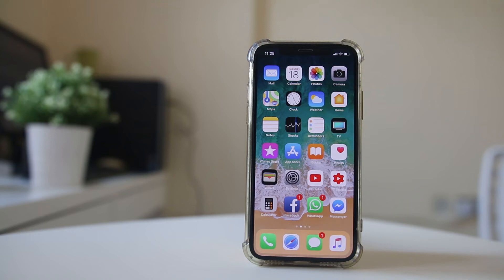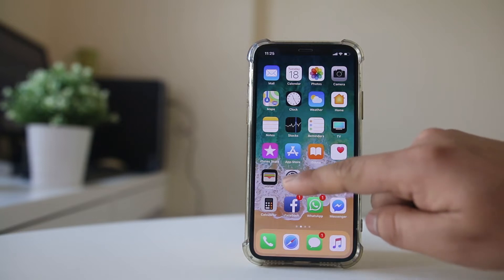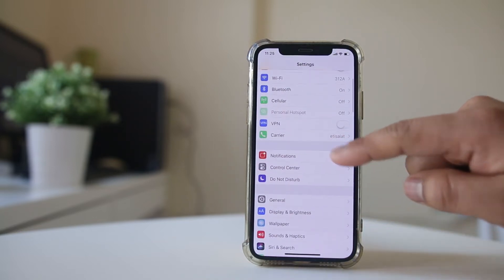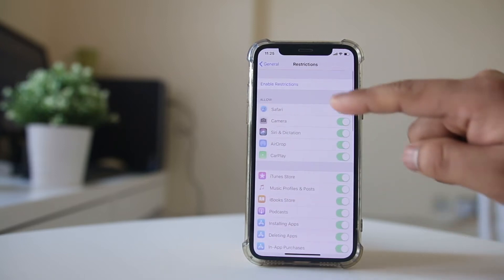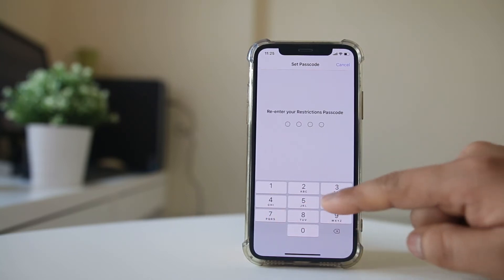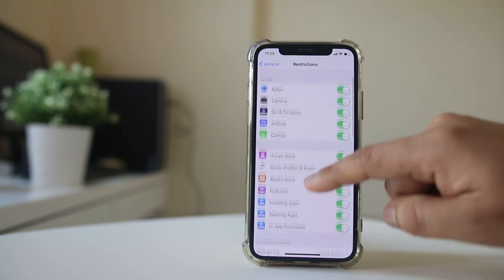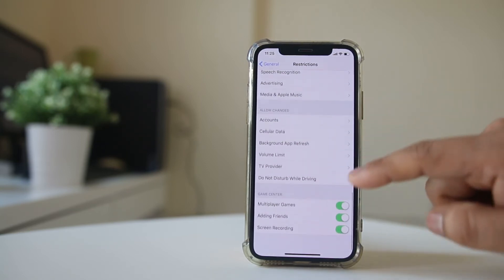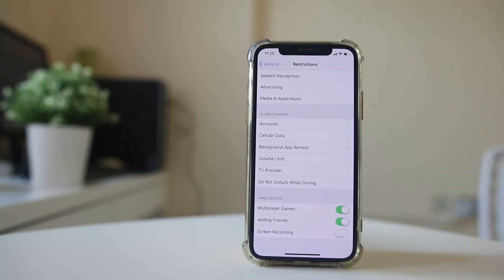How to disable screen recording iPhone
How to disable screen recording in  iPhone

In case if you want to disable the screen recording option in your iPhone then what you do is:
1. Go ahead and open "Settings".
2. Go to "General"- "Restrictions".
3. Select "Enable restrictions".
4. Set a passcode.
5. Now re-enter to confirm.
6. After that scroll down and under "Game center", disable this option "Screen recording".
7. Now you won't be able to use the screen recording option in your iPhone.